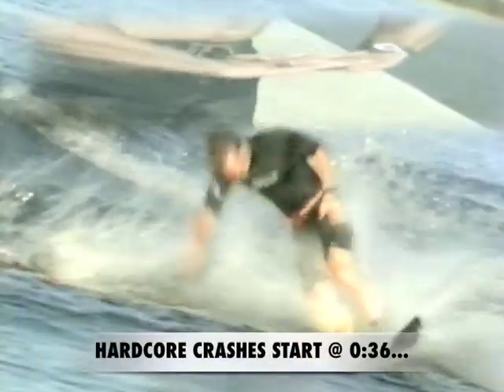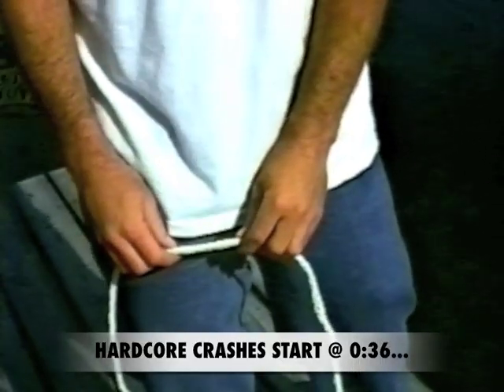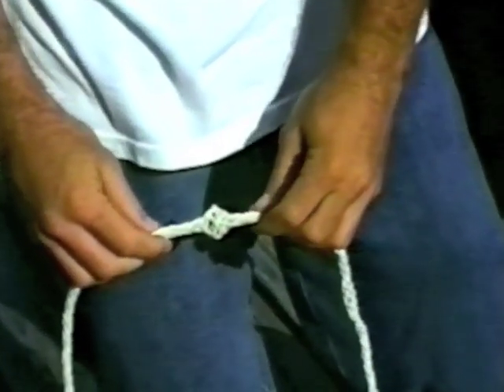WAKEBOARDING CRASHES: Darin Shapiro, Shaun Murray, Dean Lavelle - Best Fail Hyperlite Pros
Crash and Burn with Team Hyperlite  --- from "Boarding School 2" Instructional Video (1997). Witness hardcore wipeouts from the most dominant pro wakeboard team ever assembled (did I mention Hall of Fame, World Champs, and X-Games Gold?)...Darin Shapiro, Shaun Murray, Dean Lavelle, Jeff Heer, Andy Lazarus, Sonja Scheffler, and more. Includes a few instructional tips to help lighten the blows of those inevitable face plants. Commentary by Chet Raley & Dean Lavelle. Directed by Tony Klarich.

for more info about the book "Adventures in Water Skiing", a personal history of the rise and development of hot dogging, kneeboarding, wakeboarding, hydrofoiling, and more. Pictures, links, sample stories, and more.

"Adventures in Water Skiing" is on Facebook_
The wild, wacky, and classic days of water skiing in all its forms.